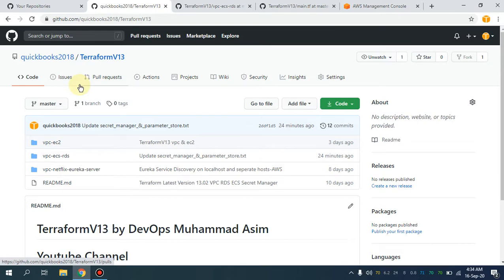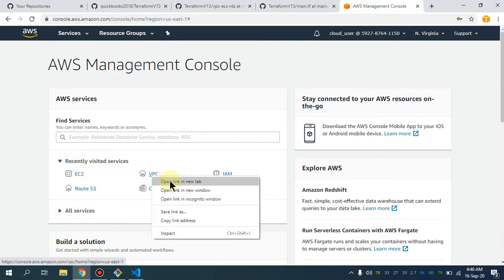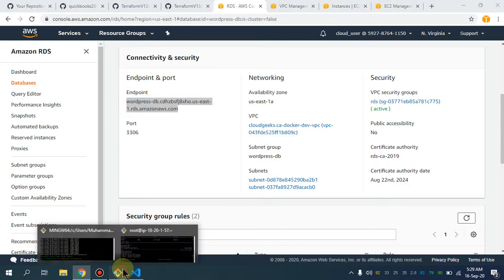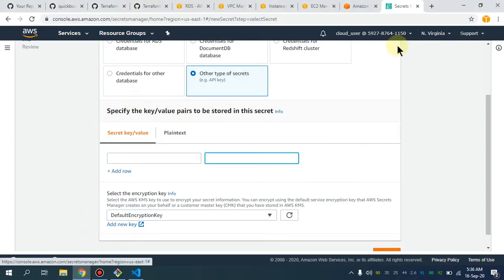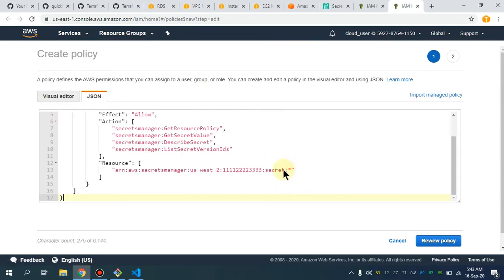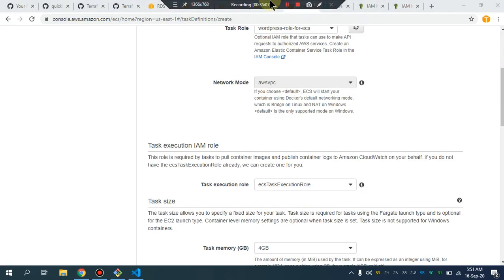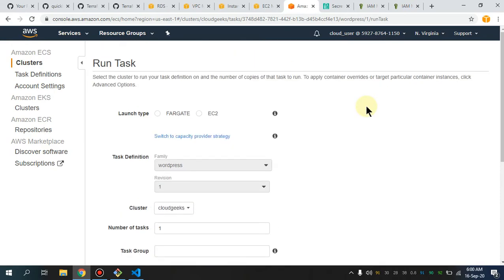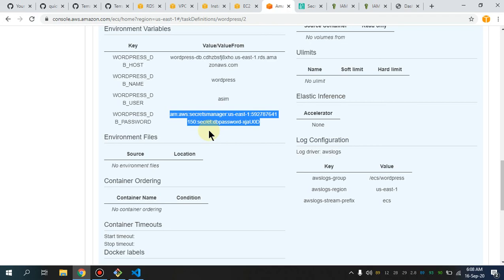Terraform v13: Deploy Microservices on AWS ECS Fargate, RDS & Secret Manager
Unlock the full potential of Terraform v13 in our comprehensive step-by-step tutorial, focusing on Microservices Architecture deployment on AWS (ECS-Fargate, AWS-RDS, and Secret Manager). Whether you're a beginner or an experienced developer, this guide will enhance your skills in cloud computing and Infrastructure as Code (IaC)